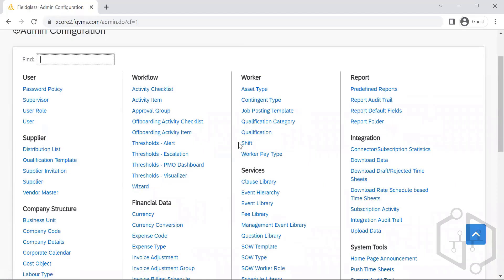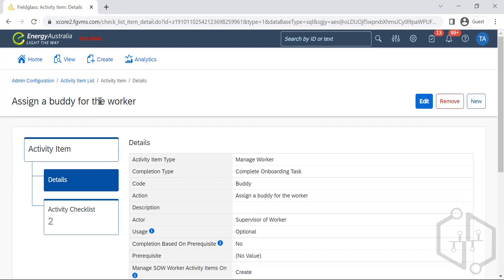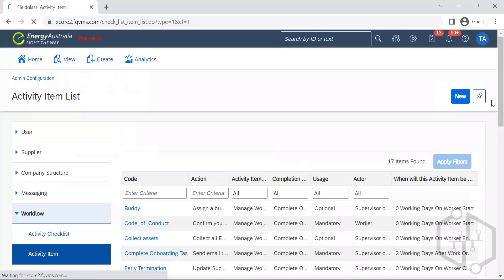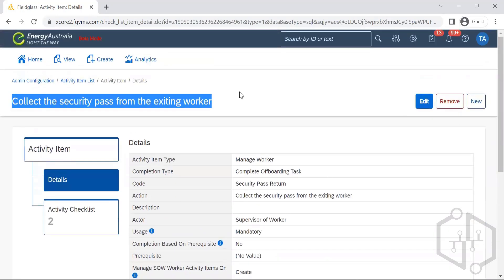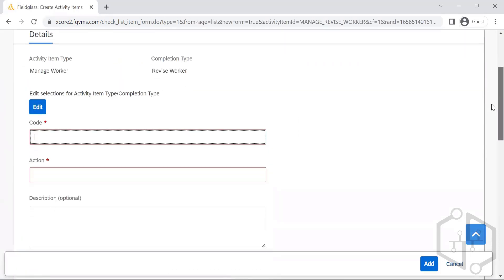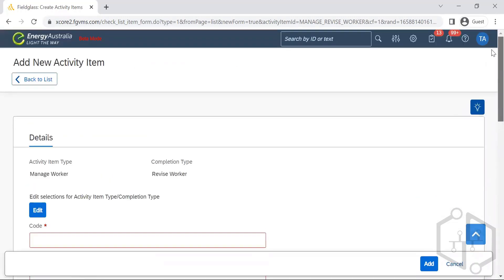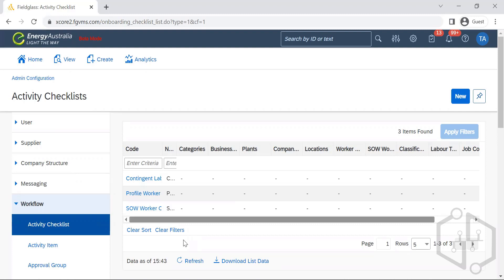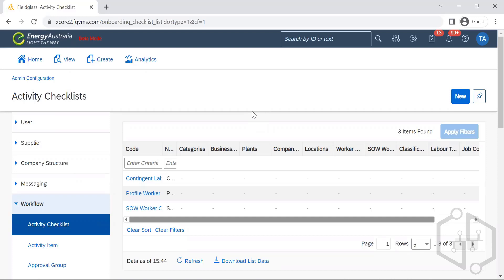SAP Training | SAP Tutorial | SAP Fieldglass Tutorial | SAP Fieldglass Online training | uDemand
Are you looking for SAP Fieldglass Tutorial?
SAP Fieldglass is a cloud-based data integration and analytics platform that enables marketers to collect, combine, and analyze data from multiple sources. It provides users with self-service tools to visualize and report on data, as well as the ability to share insights with colleagues.

Looking for a thorough yet adaptable  SAP Fieldglass
Our expert faculty will walk you through every concept you'll need to know to pass the  SAP Fieldglass certification exam, and our full-time technical support team will be there to help you every step of the way. You can also study whenever it is convenient for you because of our flexible training hours.